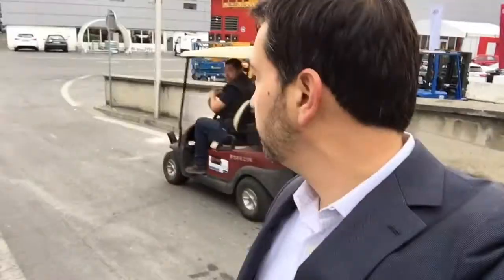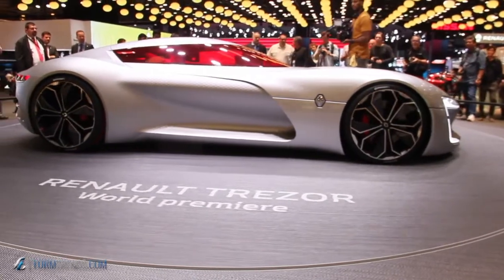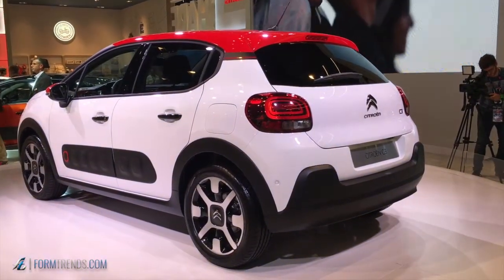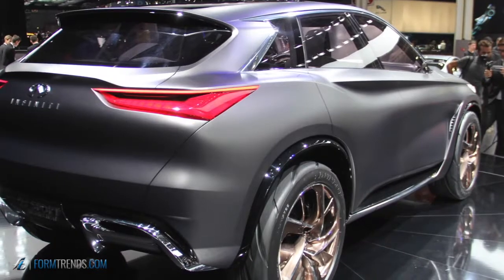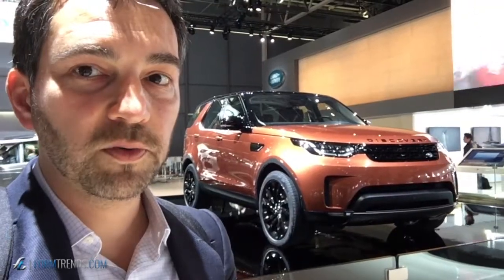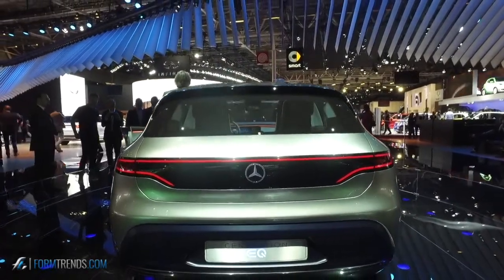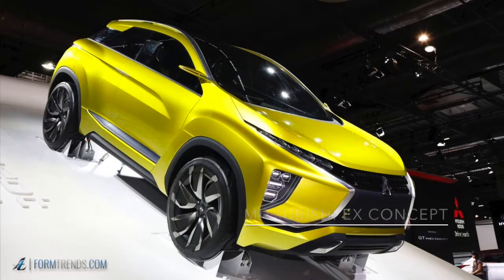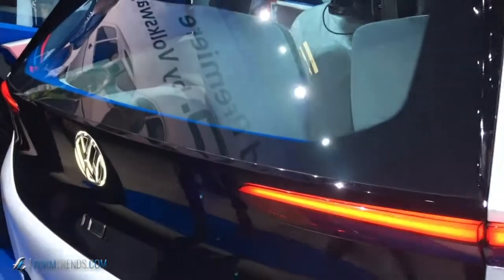Paris Motor Show 2016 Walkaround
I walkaround the 2016 Paris Motor Show and take a look at some of the concept and production car debuts: the Renault Trezor concept, Citroen C3, Infiniti QX Sport Inspiration concept, Land Rover Discovery,  Mercedes-Benz EQ concept, Mitsubishi GT-PHEV and eX concepts, Vision Mercedes-Maybach 6 and the Volkswagen ID concept.